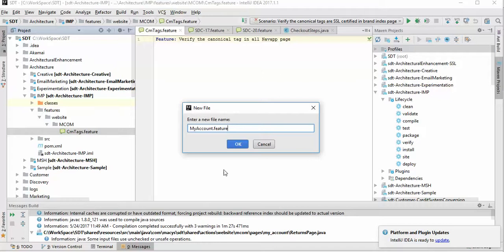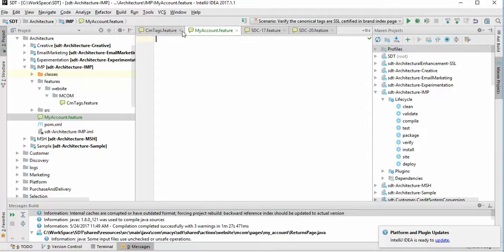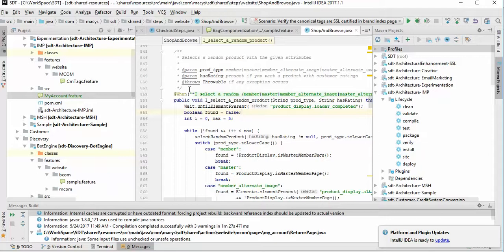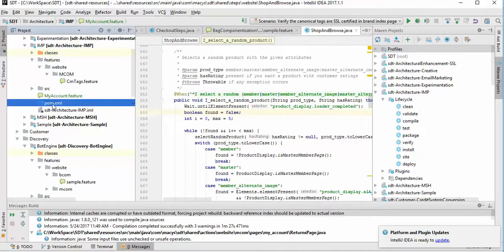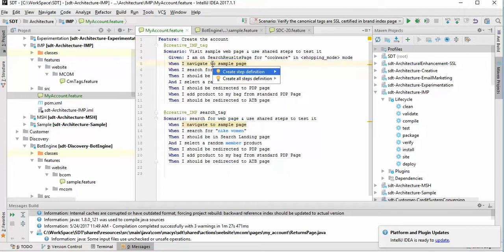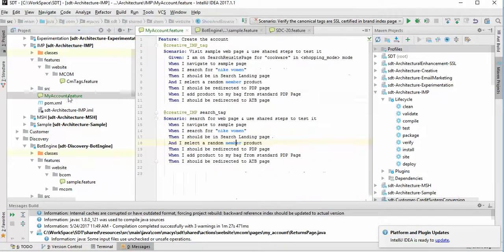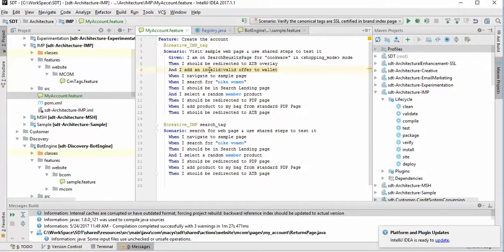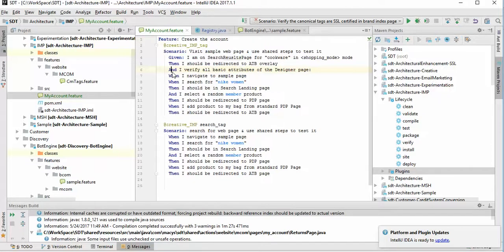2017 05 24 13 56 35 GHERKINS